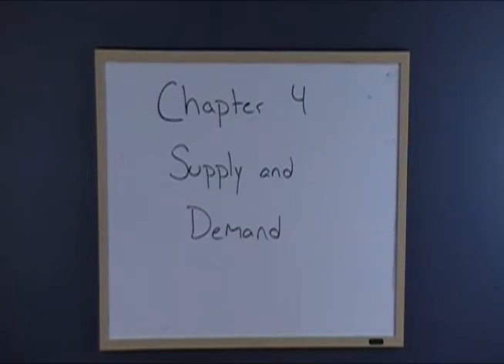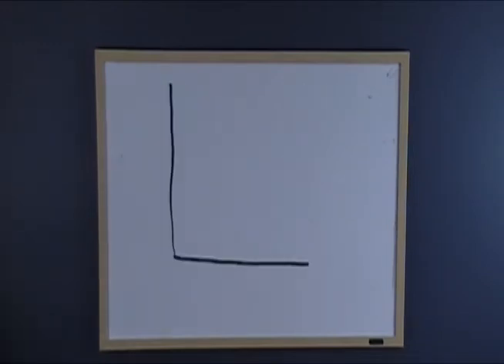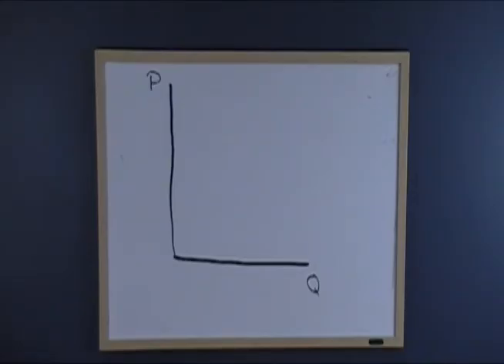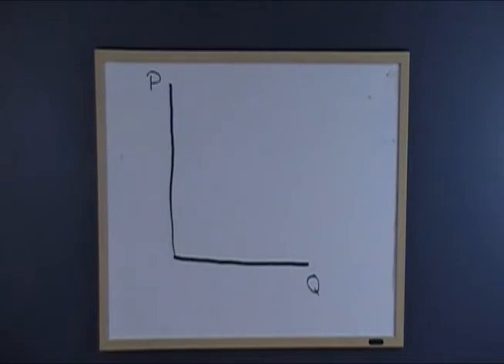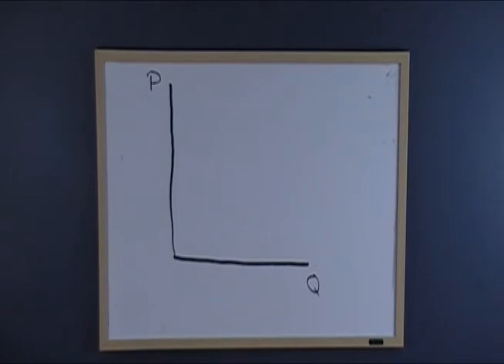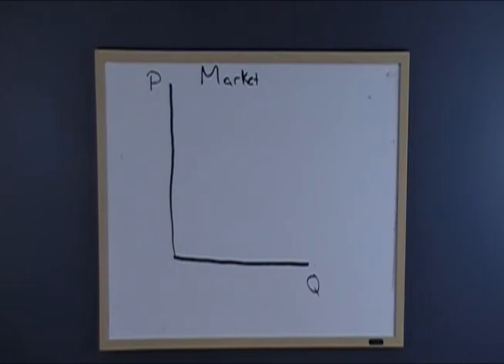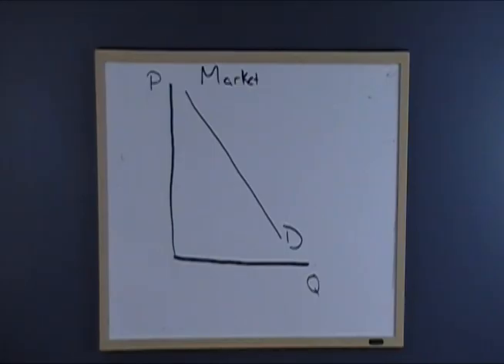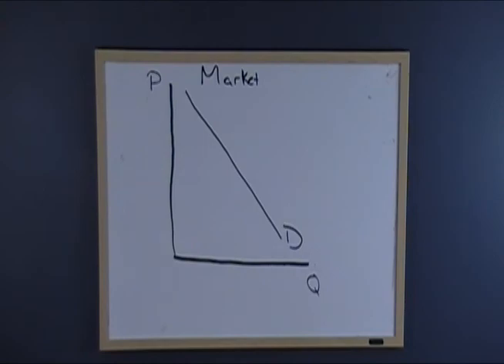Demand: Gimmie, Gimmie, Gimmie Some More!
The first part of the supply and demand model.